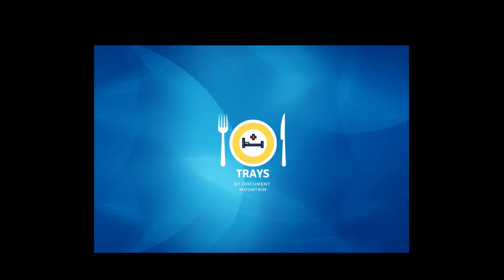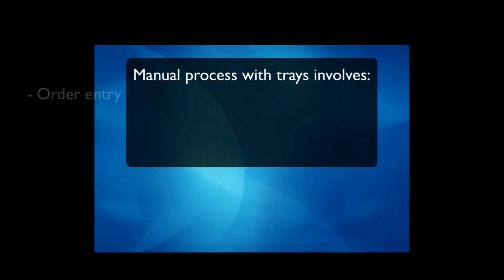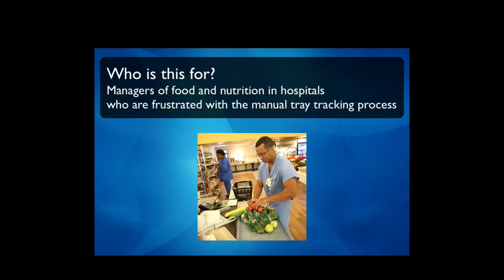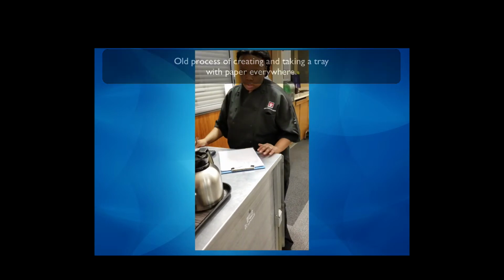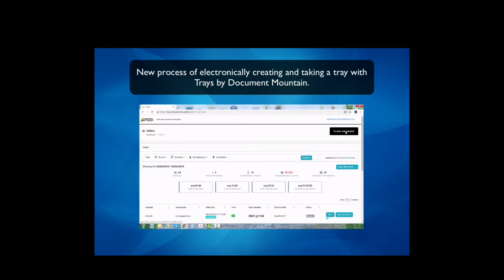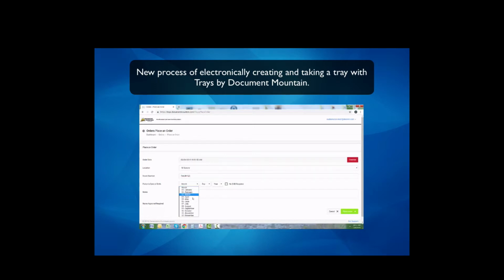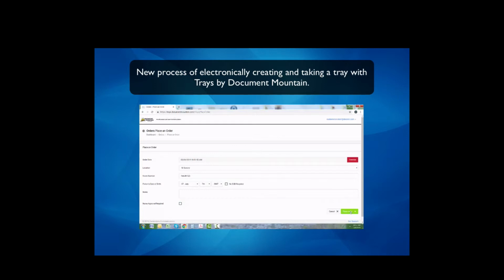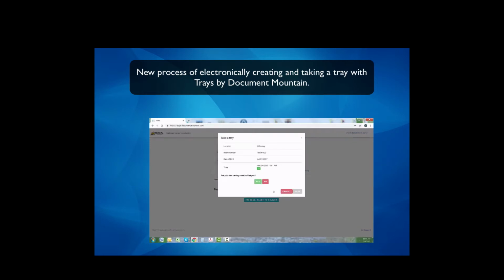05-19 Creating taking food trays with Trays by Document Mountain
Old vs new process